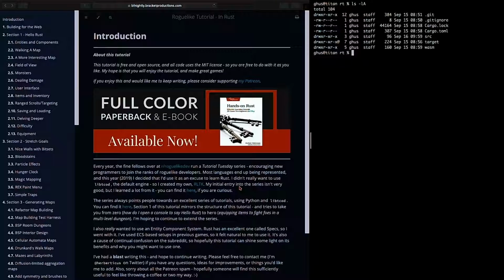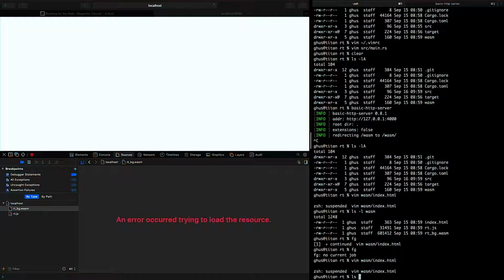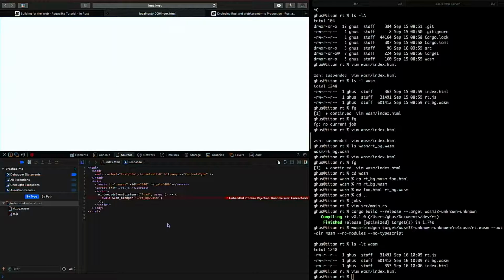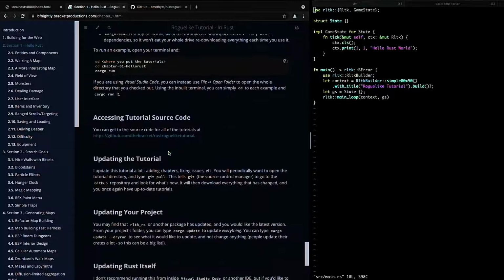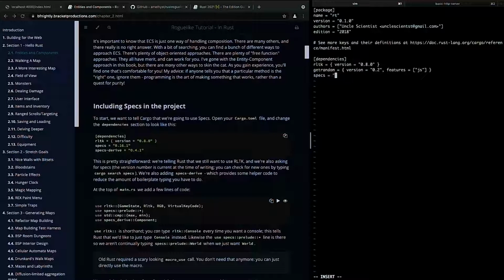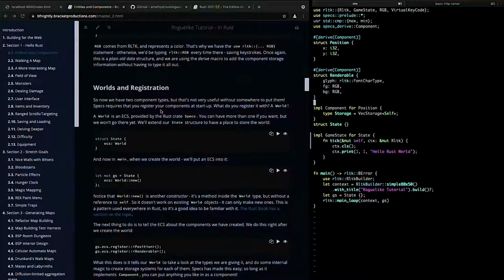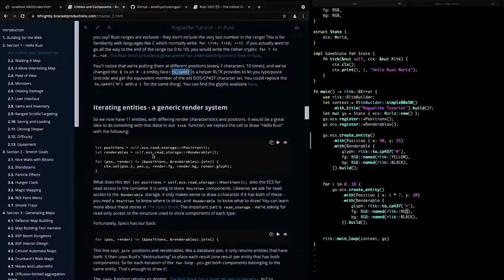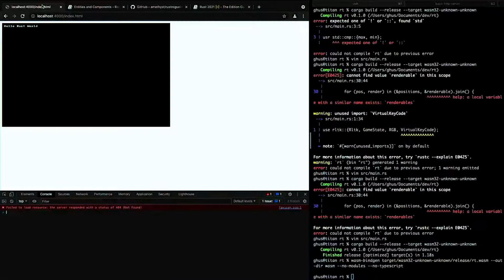Learning to make a Roguelike in Rust - Day 2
This session was done live on twitch. I'm using the Roguelike Tutorial which can be found

In this video, I:
 - get the web browser / wasm code working
 - learned a bit about ECS design
 - include the Specs crate and start using it
 - create the Position and Renderable components
 - use them to make an entity and draw it on the screen